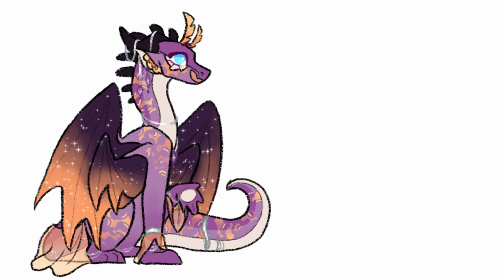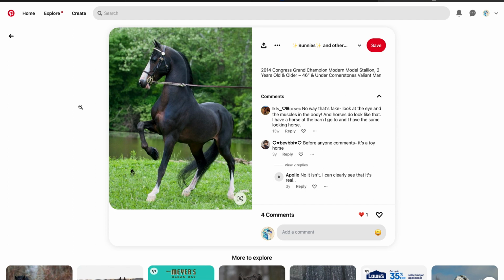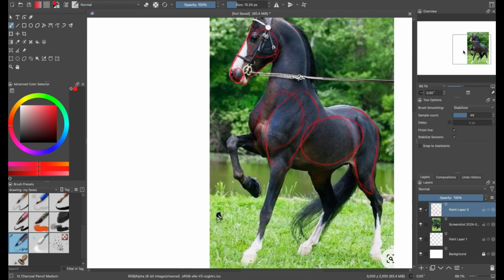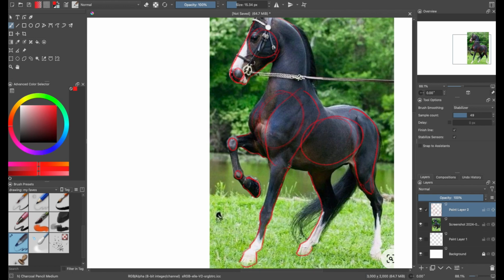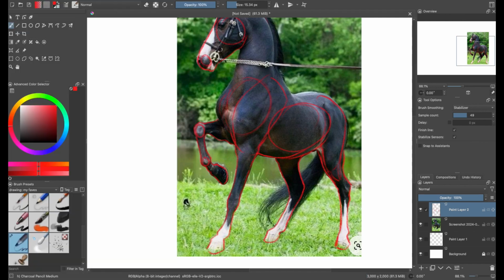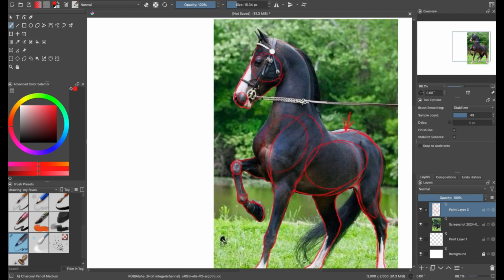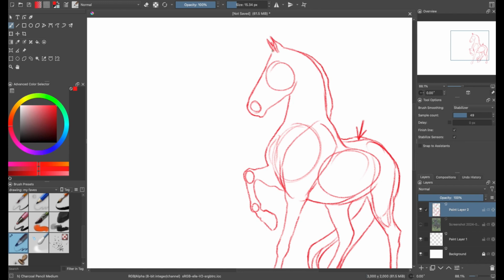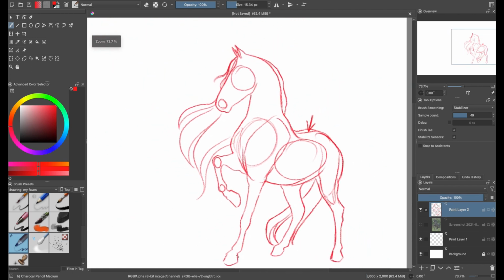drawing something other than a dragon for once 😱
hope you enjoy my lil tips and the speedpaint!

Here’s my deviant art, where you can see more from me!

Time: 2 hours-ish
Program: krita

Watch:

 • STAR SEED & Cafe Disko - Innocent (fe...